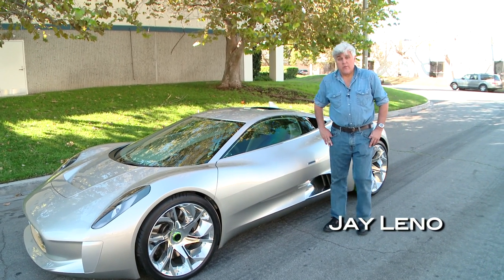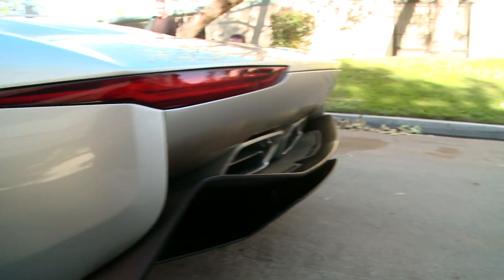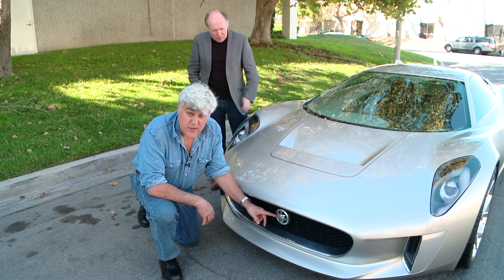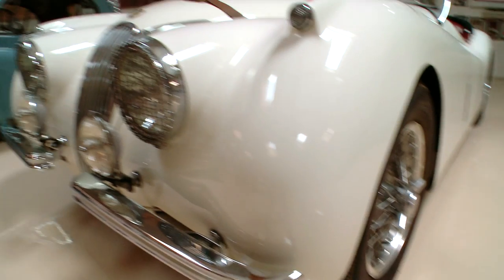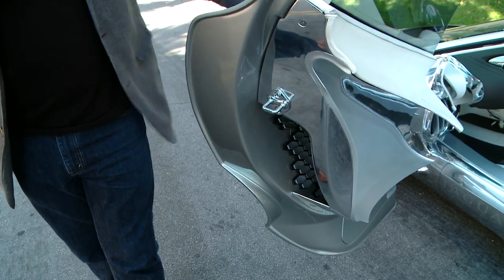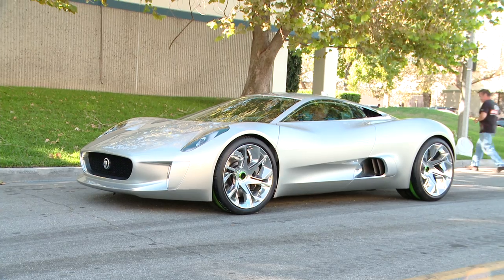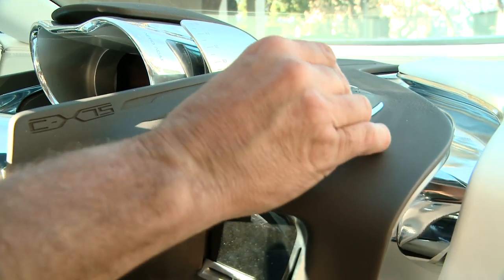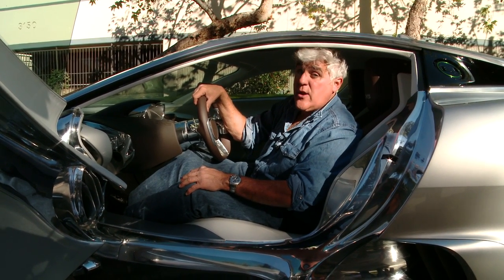Jay Leno Reviews the Jaguar C-X75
Jay Leno became the first person outside Jaguar to drive the C-X75 on a public highway, ahead of its North American Debut at the L.A. Auto Show. Leno, a long-term Jaguar enthusiast, thinks that despite being so cutting edge, it still looks like a Jaguar with certain key features like the detail on the buttress behind the driver's head that is reminiscent of the new XJ or the back end is having hints of E Type and even the D Type. If the car is produced, it will be powered by twin turbines charging four electric motors.